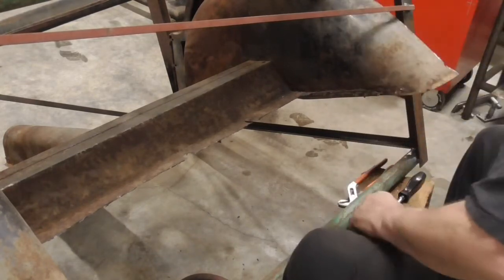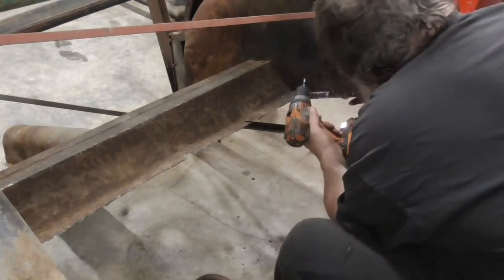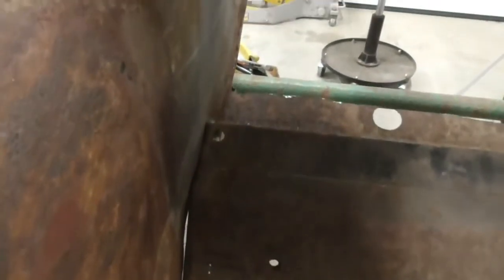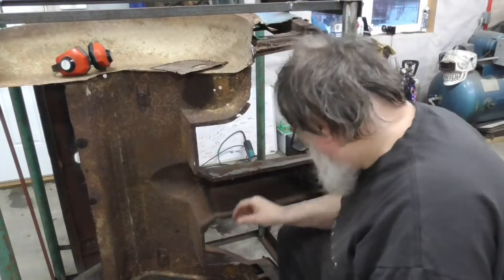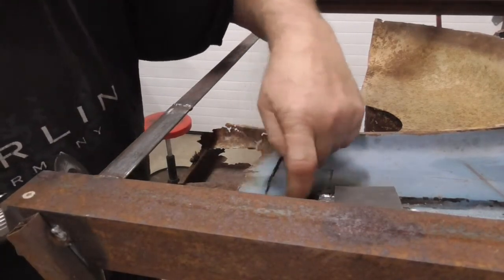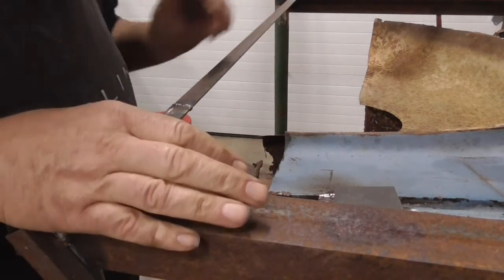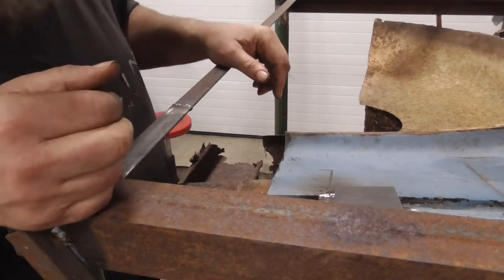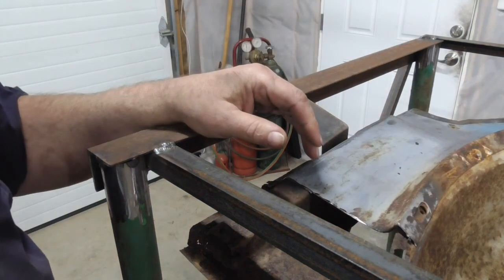truimph tr3 more rust removal